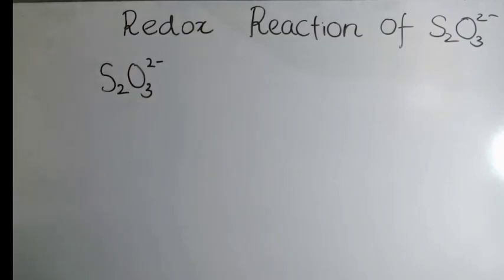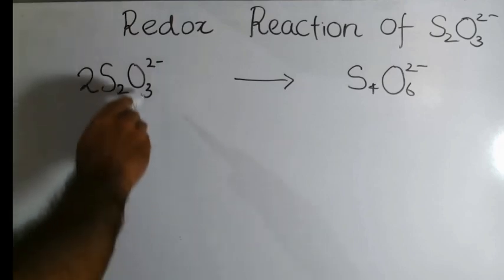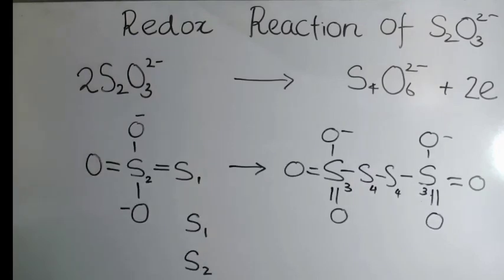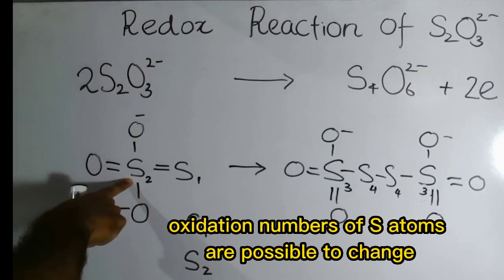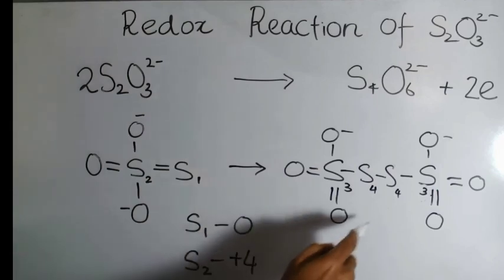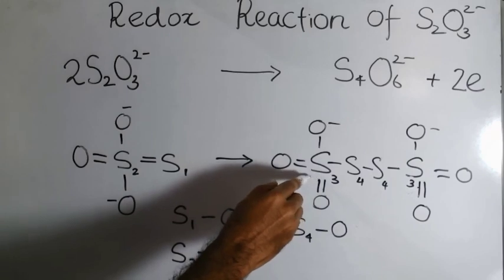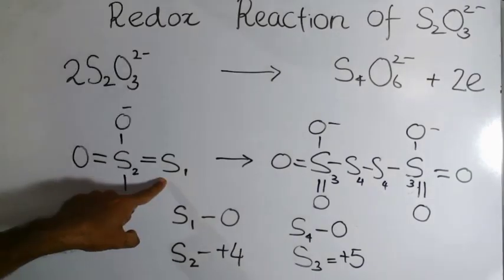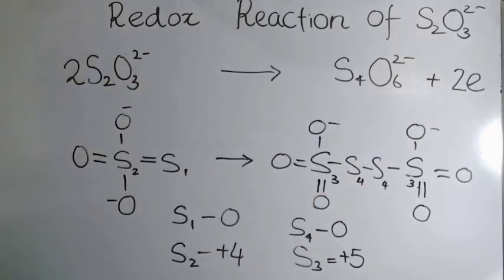redox reaction of thiosulphate to tetrathionate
Redox chemical reactions oxidation of thiosulphate ion